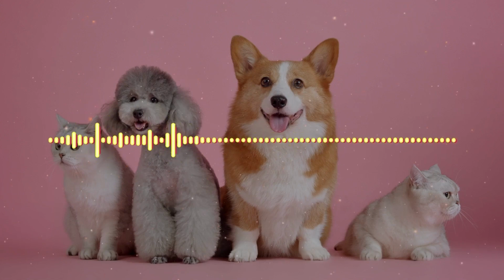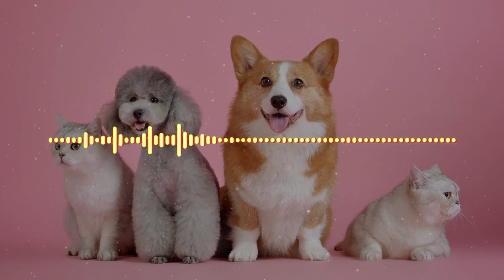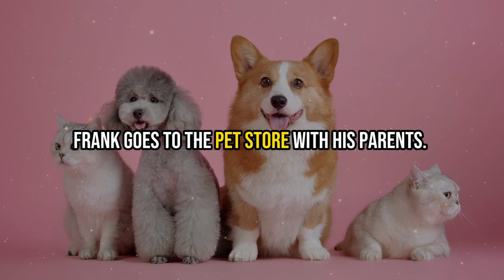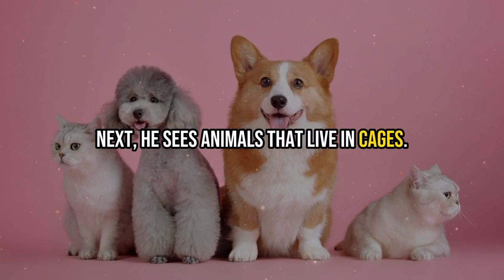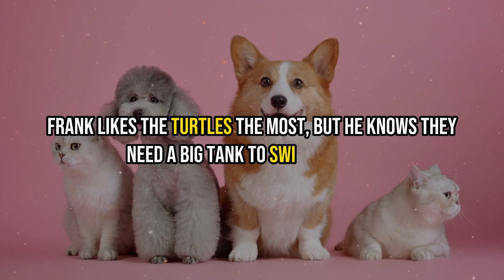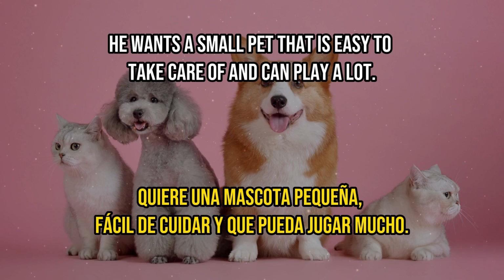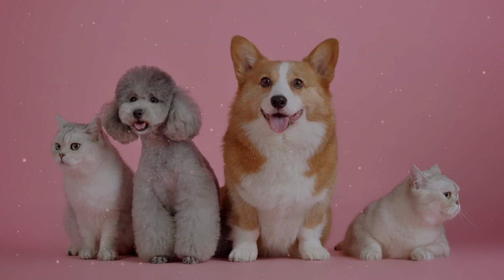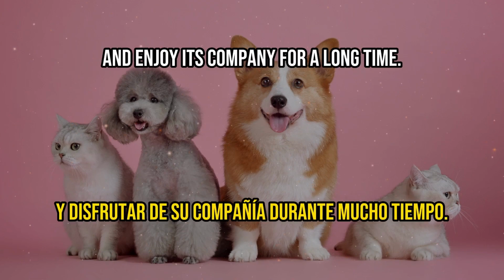🚨 APRENDE INGLÉS CON HISTORIAS CORTAS 🐾 LA MASCOTA DE FRANK | 📚 ESTUDIANTES NIVEL BÁSICO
☑️ Aprende Inglés Rápido Y Fácil con Historias

En este video aprenderás como puedes aprender inglés de manera fácil y sencilla, un video especialmente diseñado para ti!

¿Estás buscando una forma entretenida y efectiva de mejorar tu inglés? ¡Has llegado al lugar correcto! En este canal, encontrarás historias cortas en inglés diseñadas específicamente para estudiantes de nivel básico. Nuestras historias tienen un vocabulario y gramática básicos que te ayudarán a mejorar tanto tu comprensión auditiva como oral.
Además, nuestras historias te mantendrán interesado y motivado para seguir aprendiendo.

Aprende ingles escuchando una pequeña historia, entretenida mejora tu listening y tu comprensión del idioma ingles

Aprenderás los verbos mas comunes utilizados para describir estas actividades en inglés

aprender inglés, historias cortas, nivel básico, vocabulario básico, gramática básica, comprensión auditiva, comprensión oral, entretenido, efectivo

0:00 Introducción
0:19 Vocabulario
2:09 Listening
4:13 Lee y Escucha
6:32 Texto en Español e Inglés